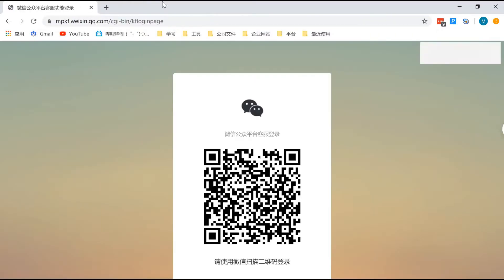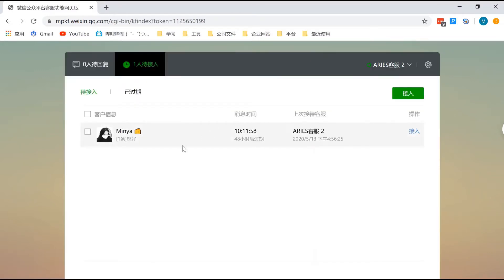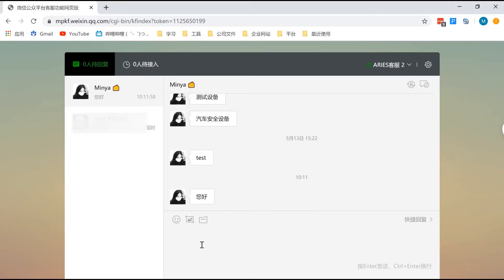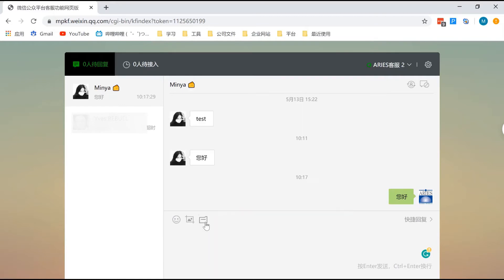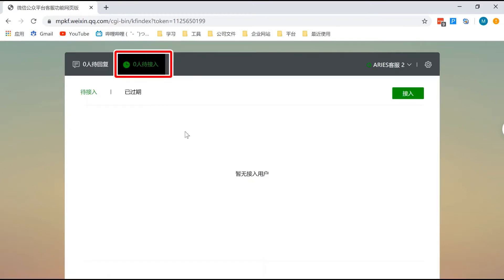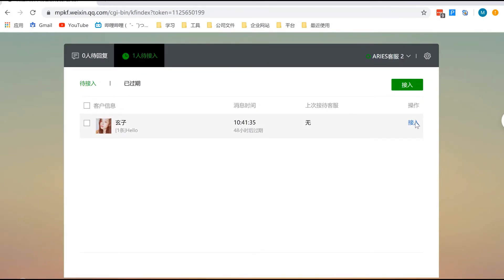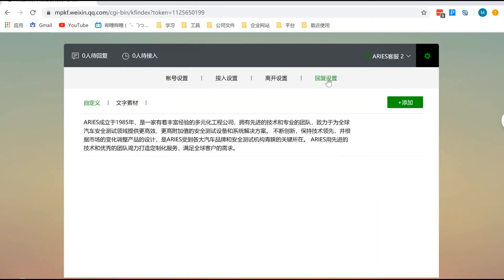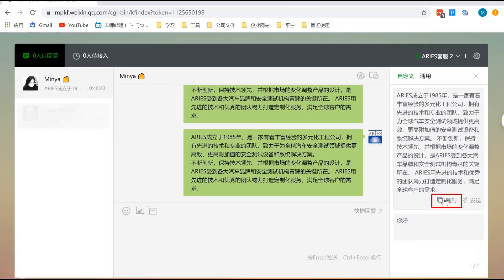Step-by-Step Guide To WeChat Customer Support Back-End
We're sharing video training we prepared for our clients on how to manage the WeChat customer support platform. The platform is only available in Chinese, so you'll need to learn your way around it, even if you speak to your clients in English.